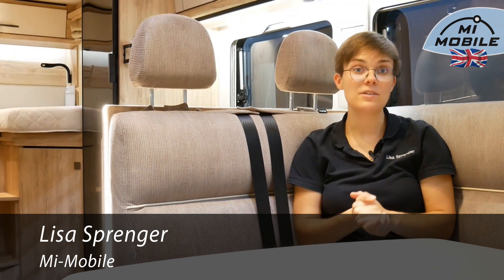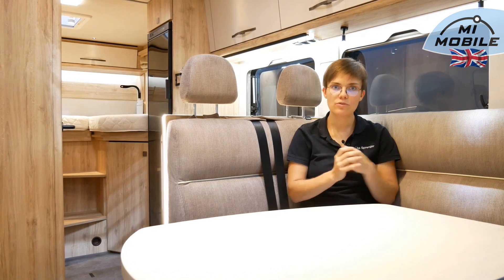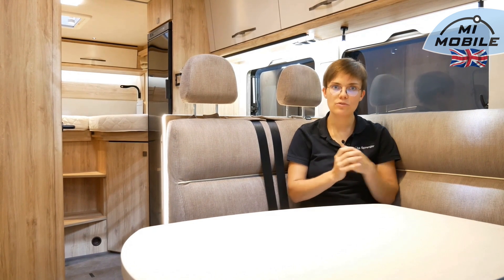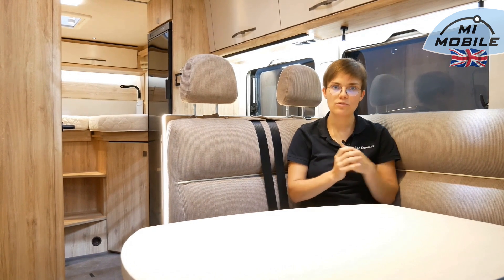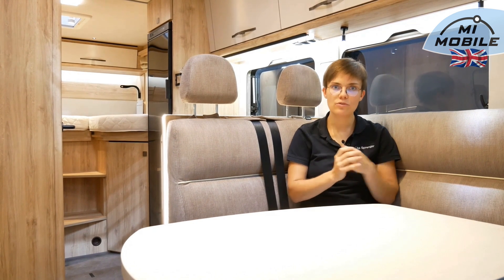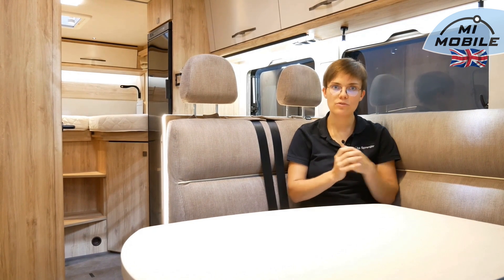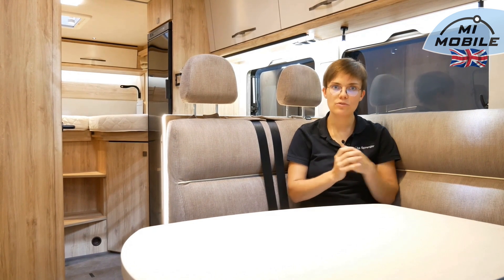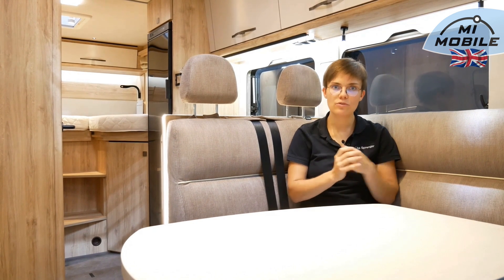New Luxury Bestseller Motorhome Eura Mobil Profila T/RS 695 EB Fiat / T 696 EB Mercedes |single beds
The new motorhomes with single beds, L-shaped seating group over a length of approx. 7 metres:
- Eura Mobil Profila T 695 EB (Fiat, without drop-down bed)
- Eura Mobil Profila RS 695 EB (Fiat, with drop-down bed)
- Eura Mobil Profila T 696 EB (Mercedes, without drop-down bed, 2 different interior designs)

Chalet Rustico (here in the video)
Natural Heritage (only available with Mercedes base)

- New interior design Chalet Rustico (Fiat) and Natural Heritage (Fiat and Mercedes)
- Large single beds in the rear
- Large L-shaped kitchen
- Spacious bathroom
- New optional extras for Fiat and Mercedes

00:00 Introduction
00:38 Overview of the variants
02:10 Seating area
03:05 Kitchen
06:48 Single beds
09:17 Bathroom
10:36 TV & control panel
11:15 Raised floor
12:31 Garage
14:08 Drop-down bed in the PRS
18:22 Innovations in the Fiat Ducato
19:23 Comparison of the base: Fiat / Mercedes
23:22 Conclusion
24:28 Mi-Mobile trailer

or give us a call